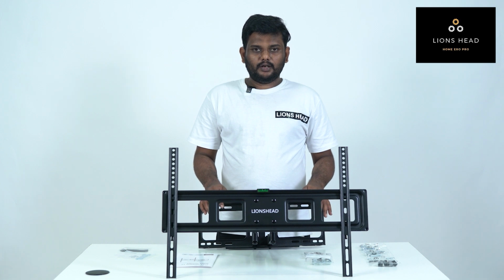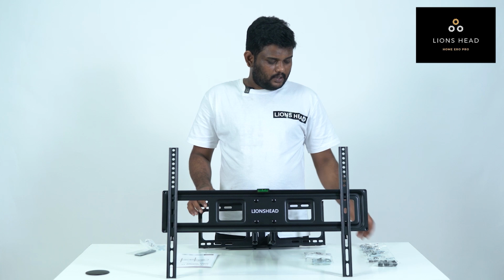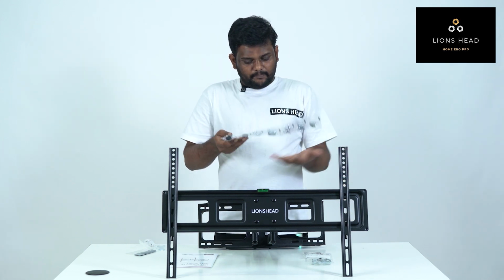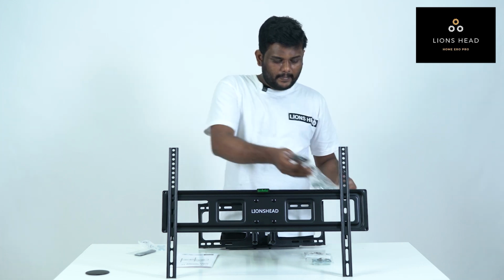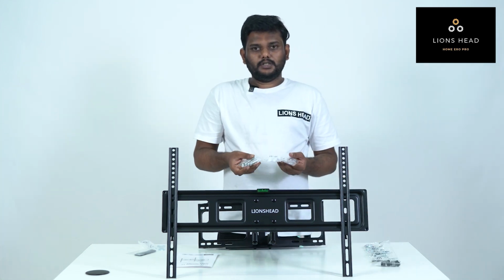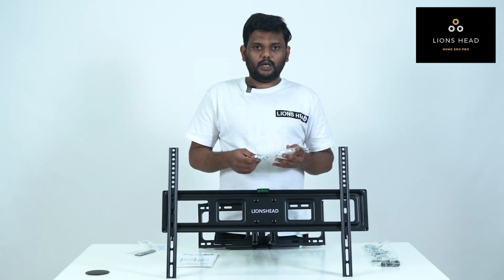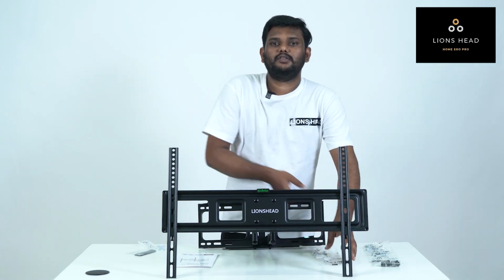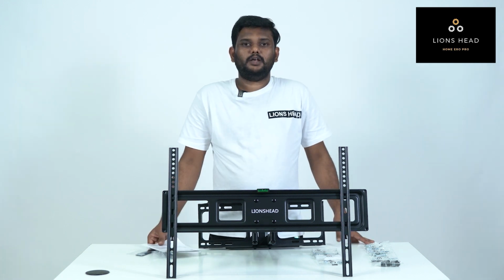21 October 2023